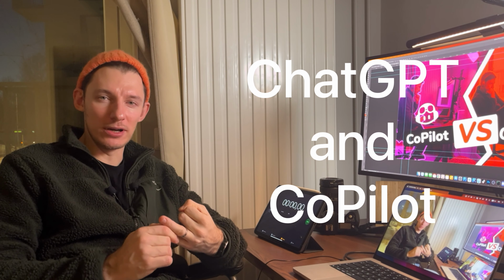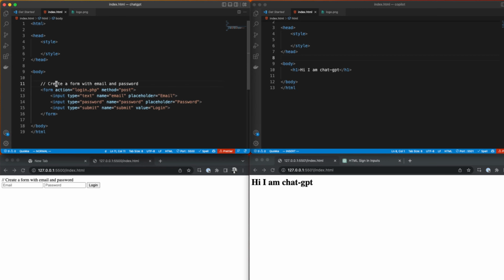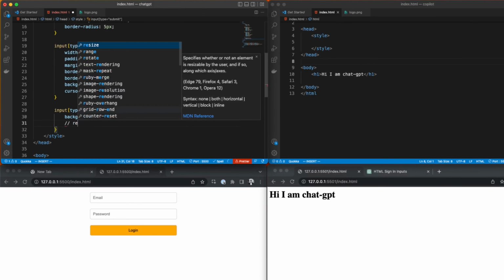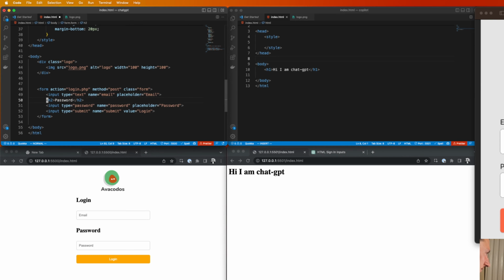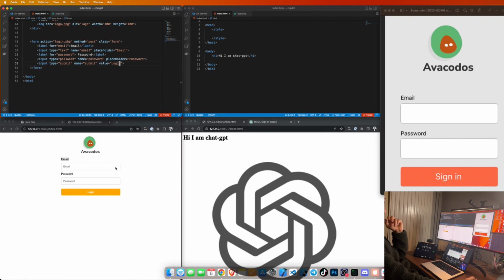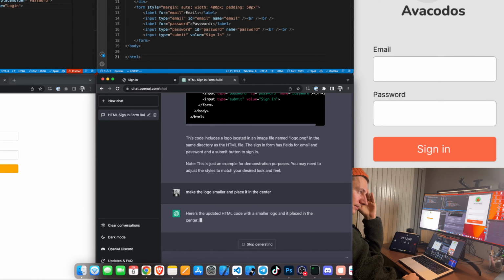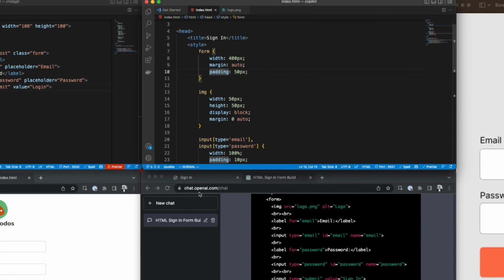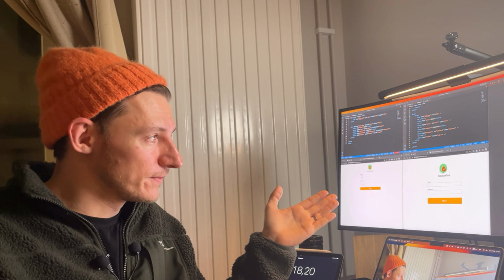ChatGPT/CoPilot will take your job or help you?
Here is a small demo of how you can use these two amazing tools to speed up you job to be done.

Chapters:
00:00 Intro
00:13 Setup
00:49 CoPilot
4:14 Chat GPT
6:22 Results